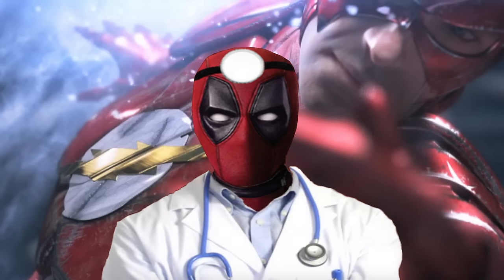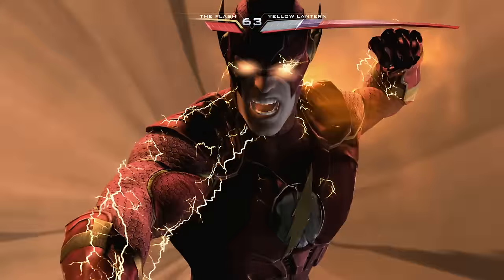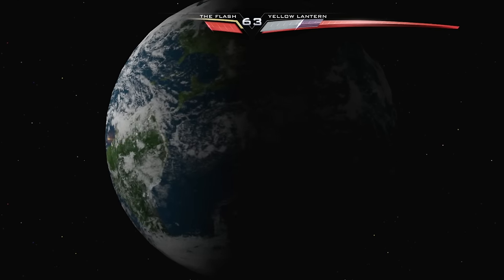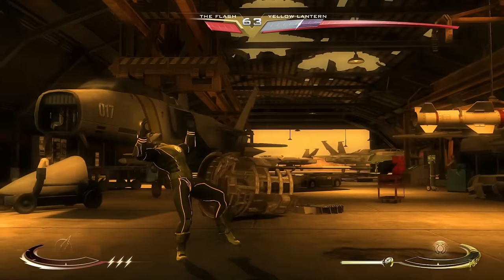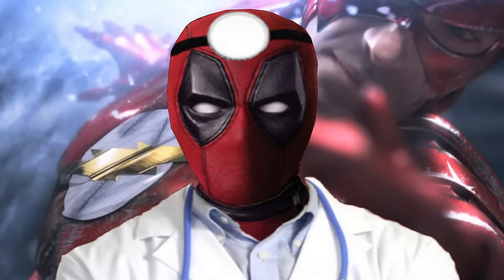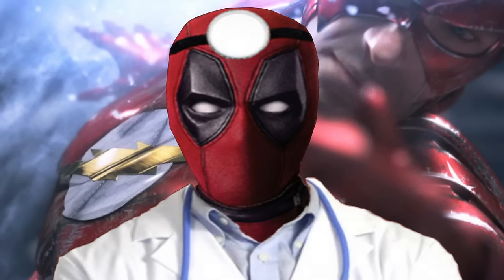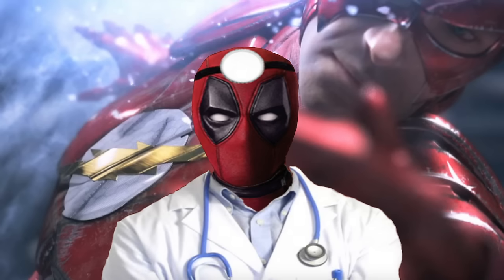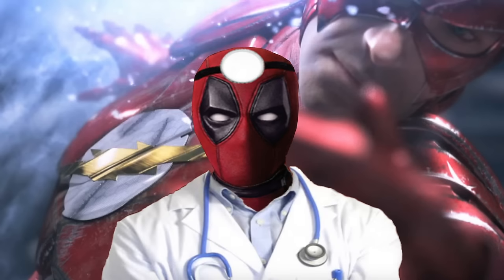How Fast is the Flash's Super Move in Injustice?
With Injustice: Gods Among Us 2 set for release later this year, I thought it was about time to look back on the first game in the series and finally answer the question: How fast is the Flash going during his Super Move?

Footage and Images Used in This Video Via:
- Injustice: Gods Among Us
- Deadpool

Neither myself nor this video are in any way connected to, endorsed by, or have any affiliation with, Warner Bros, NetherRealm Studios, or anyone else who created and produced the content shown here. I take NO credit for anything I didn't create.**